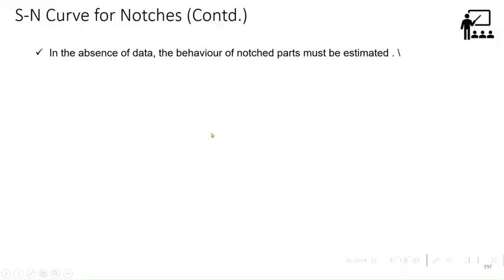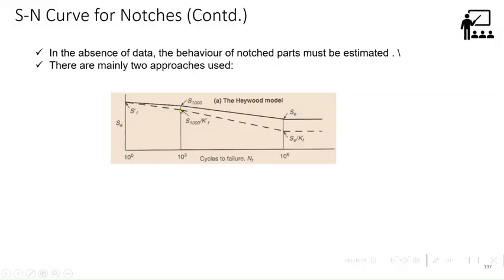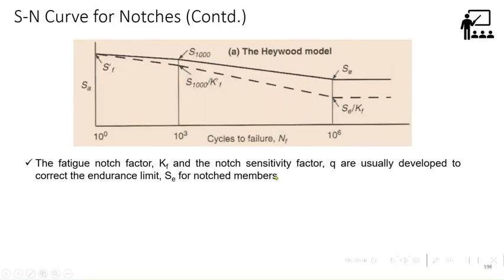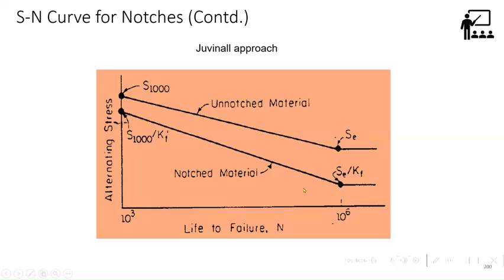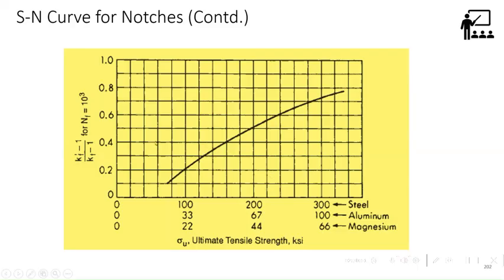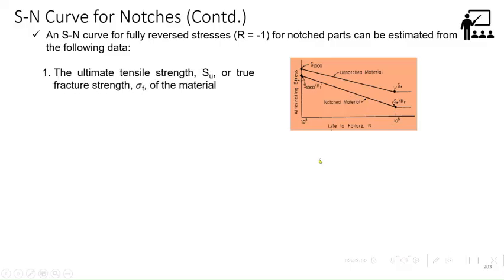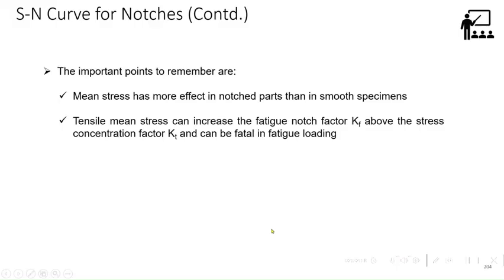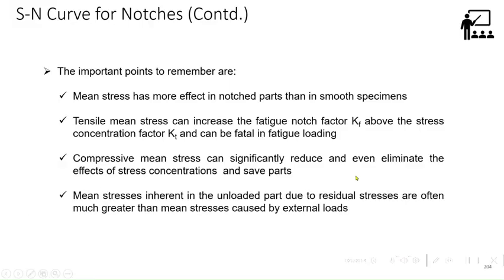Analysis of Notched Specimen (Contd.)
This channel presents a **practical methodology for fatigue life prediction of notched components using the stress–life (S–N) approach**, with emphasis on how **stress concentration and notch sensitivity modify fatigue behavior**. It explains how smooth-specimen fatigue data are conservatively adapted to represent real components containing geometric discontinuities.

The content covers:

* Use of the **fatigue notch factor (Kf)** to reduce the fatigue life curve for notched members
* Relationship between **Kf, Kt, and notch sensitivity**, including conservative assumptions where **Kf ≈ Kt**
* Two common approaches for estimating **S–N curves of notched parts** in the absence of test data
* Correction of **endurance limit (Se)** and extension of corrections across the entire S–N curve
* Discussion of **conservatism and limitations** of straight-line S–N curve modification methods
* Introduction to the **Juvinall approach** for notched fatigue behavior
* Material-dependent trends showing how **Kf varies with stress level and fatigue life**
* Key observations on **mean stress effects in notched components**, highlighting:

  * Greater sensitivity of notched parts to mean stress
  * Detrimental effect of **tensile mean stress**, potentially making Kf greater than Kt
  * Beneficial role of **compressive and residual stresses** in reducing notch effects

The channel is intended for **engineering students, fatigue analysts, and structural designers** seeking a realistic, design-oriented understanding of **fatigue analysis for notched components**, essential for durability assessment, damage tolerance, and certification-driven structural design.